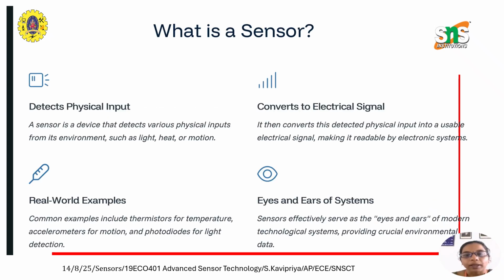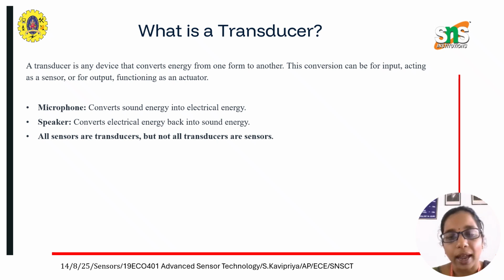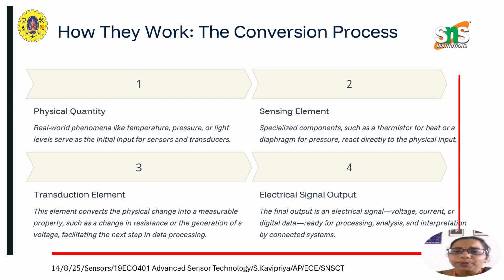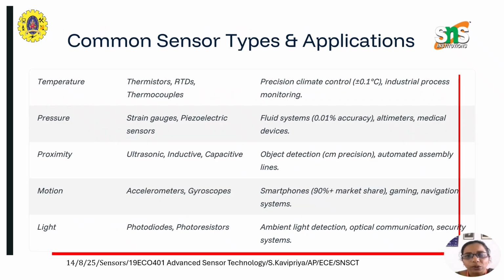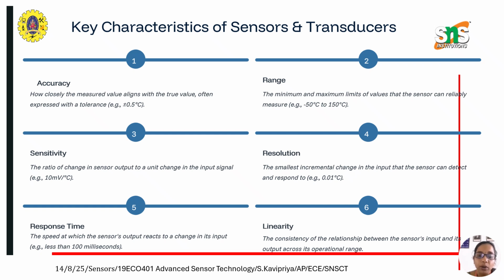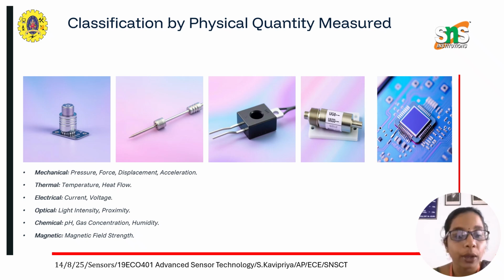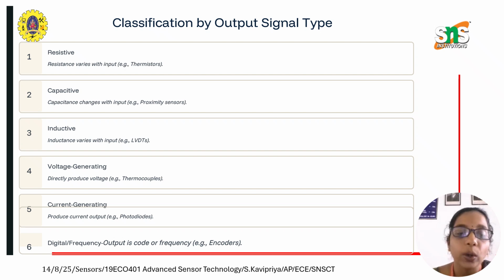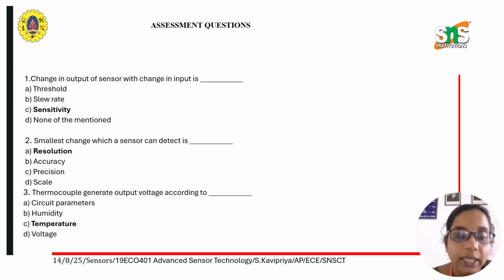Introduction to sensors and transducer |Advanced Sensor Technology | SNS Institutions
A sensor is a device that detects changes in its environment and converts that change into a measurable output, typically an electrical signal. Sensors are used in a wide range of applications, from everyday devices like smartphones and cars to industrial equipment and scientific instruments.  This video is about basics of sensors, characteristics of sensors and finally about types of sensors with application.